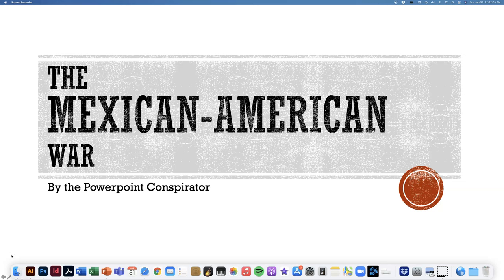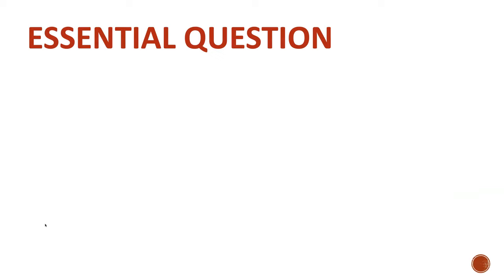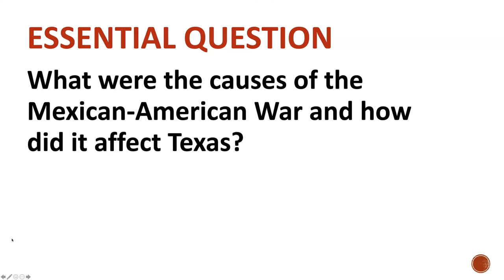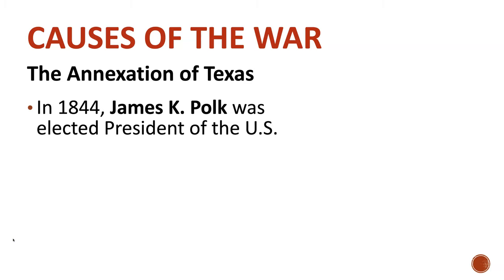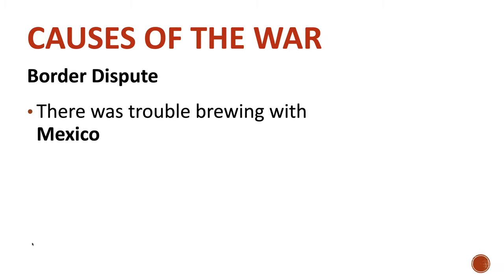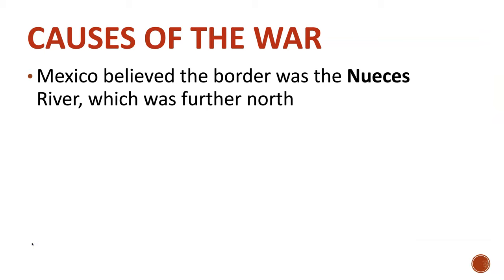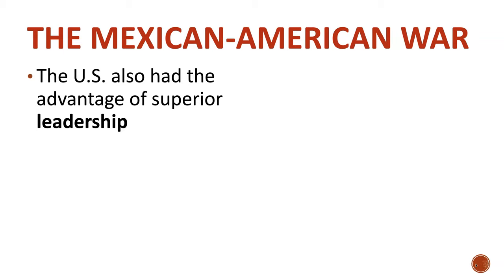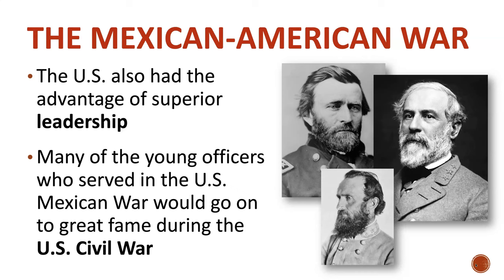OJHS Mexican American War Lesson